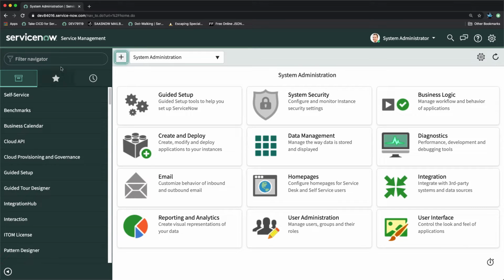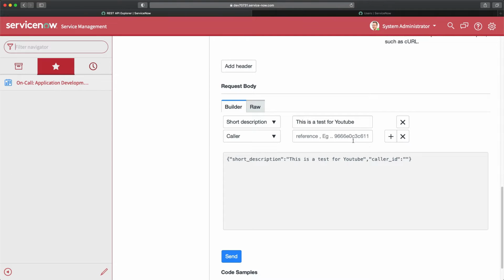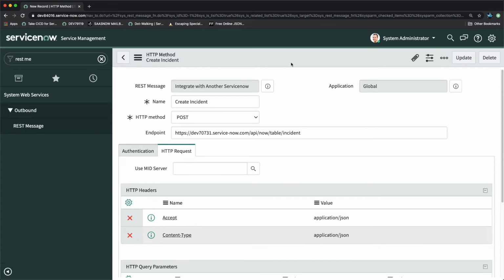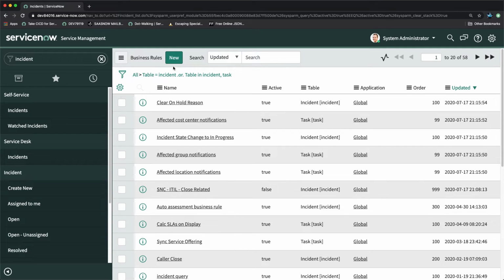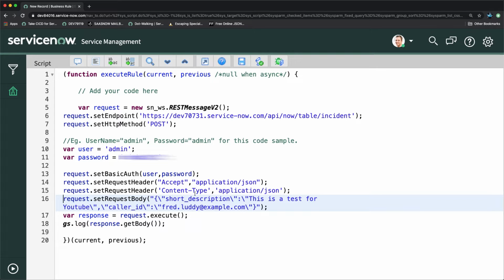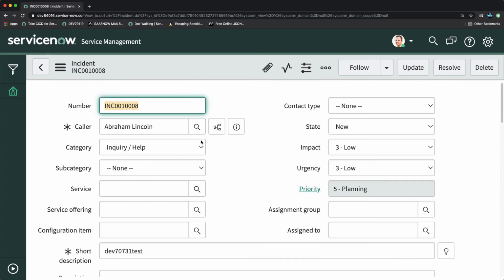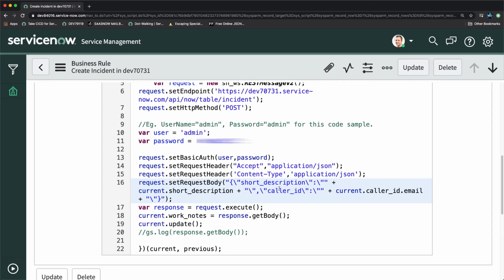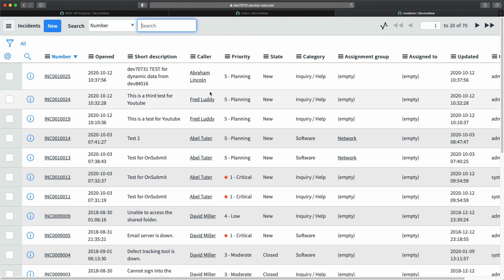How to send dynamic data with REST Message in ServiceNow | 4MV4D | S01L12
This is the next lesson of series of REST Integration in ServiceNow
In this lesson we will learn about Sending Dynamic Data with Outbound REST Message.

You will learn:
- How to create POST method in ServiceNow
- How to send dynamic data in ServiceNow via REST message